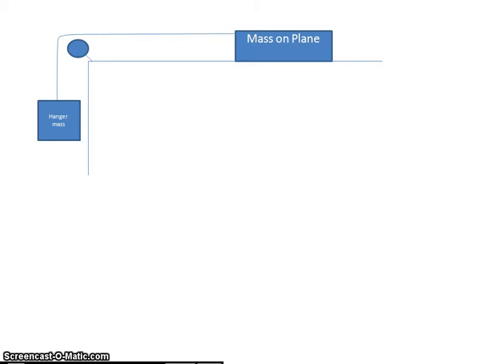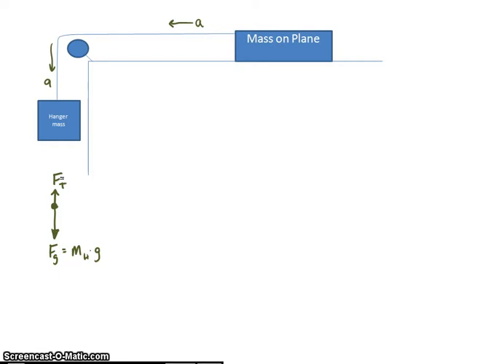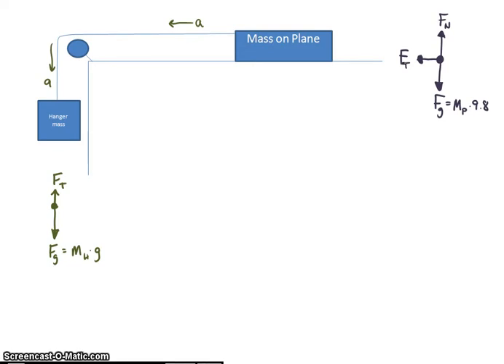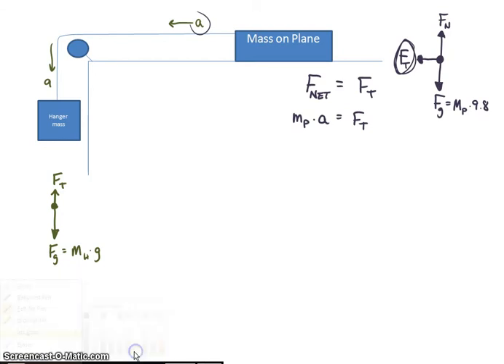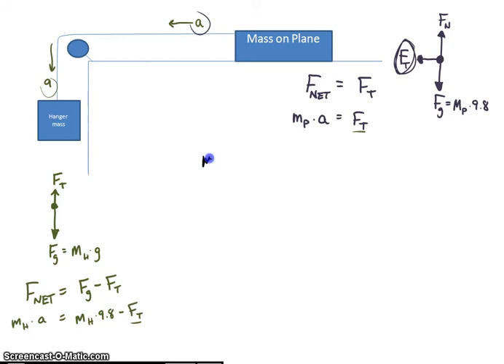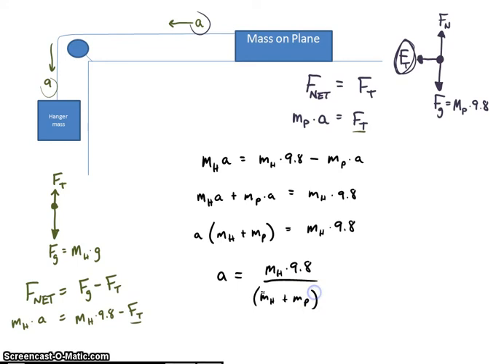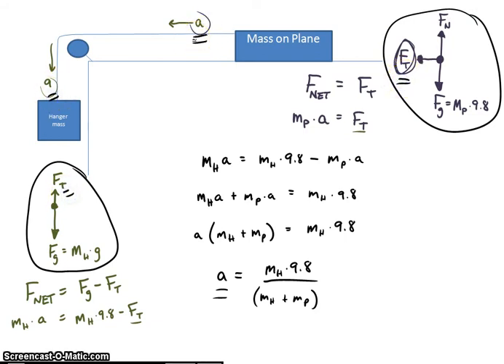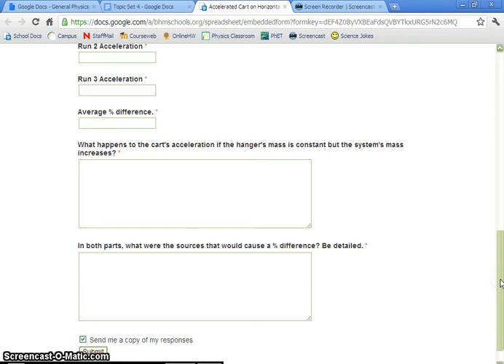Lab Calc Help Cart & Hanger